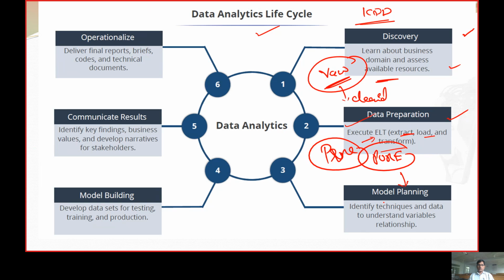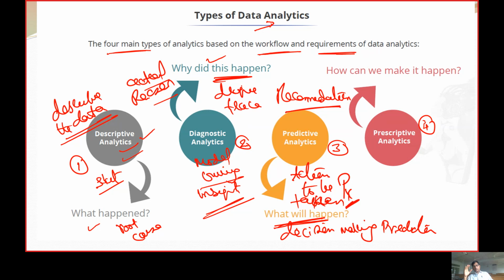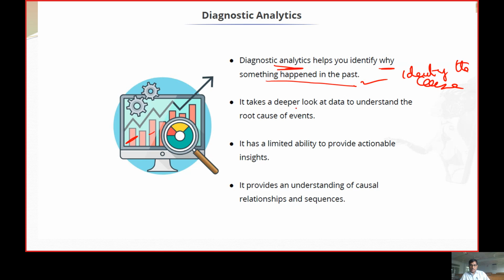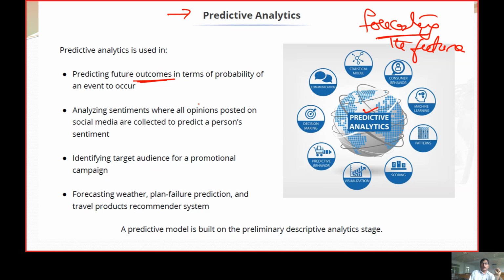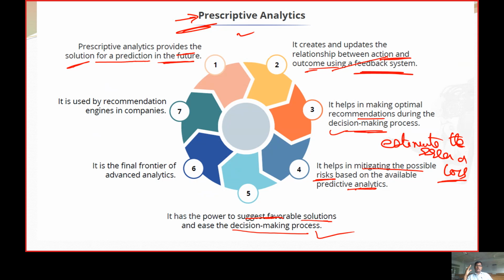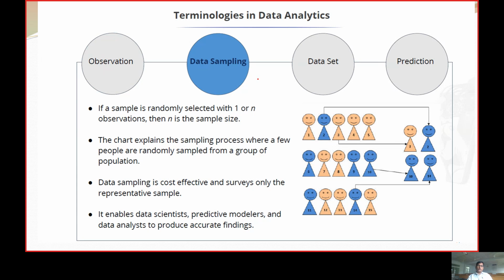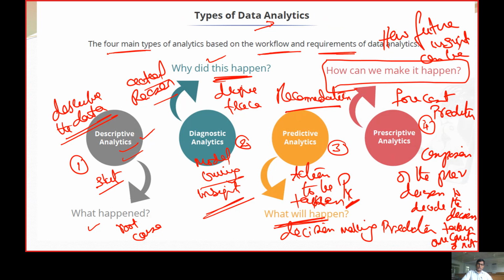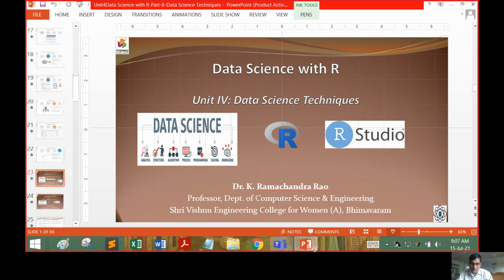25. Data Science Techniques, life cycle Descriptive, Diagnostic, Predictive, pre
DS&R. Unit IV. Part-VI. Data Science Techniques, life cycle Descriptive, Diagnostic, Predictive, Perspective Analysis